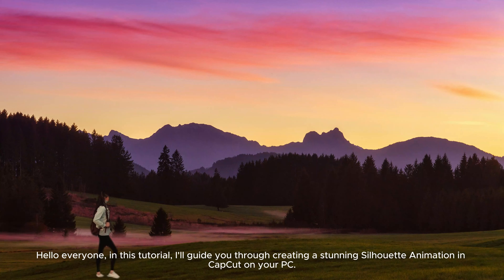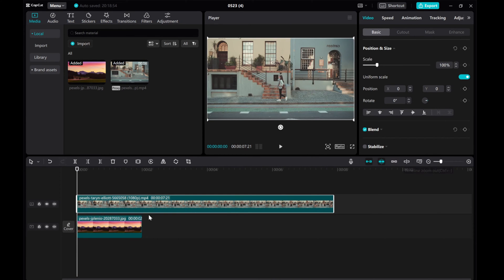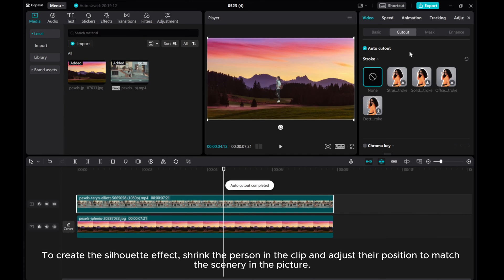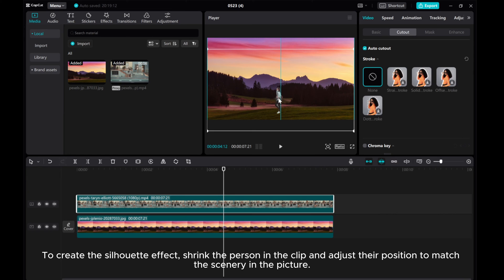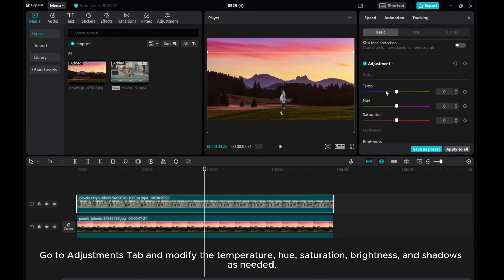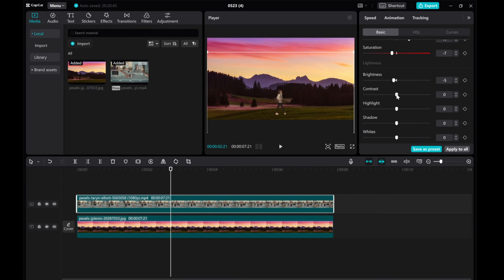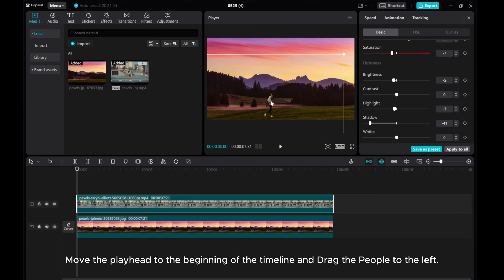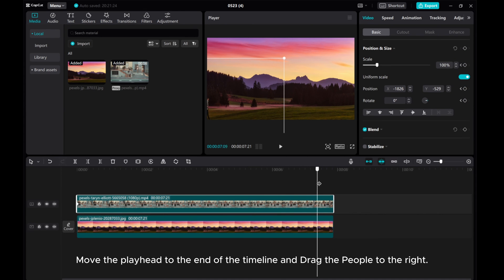Step-by-Step Tutorial: Creating Silhouette Animation in CapCut PC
Unlock the magic of silhouette animation with this detailed tutorial for CapCut PC!